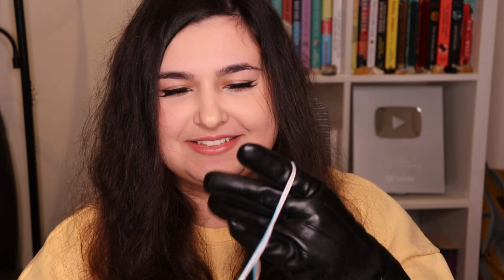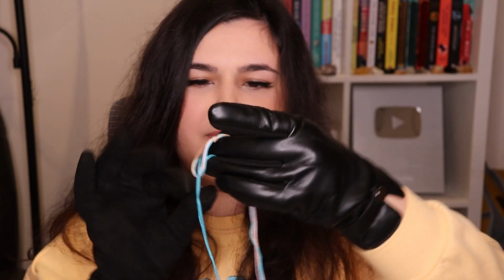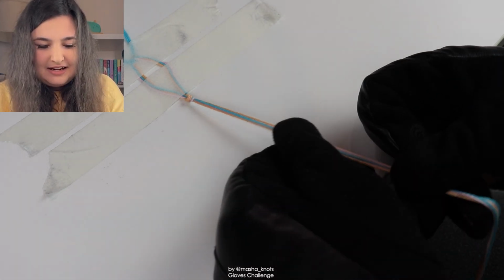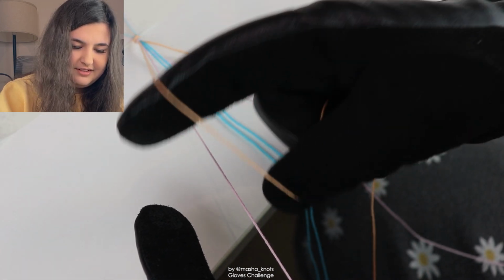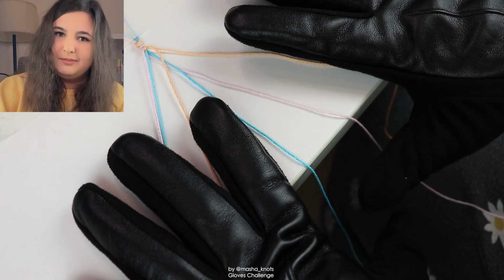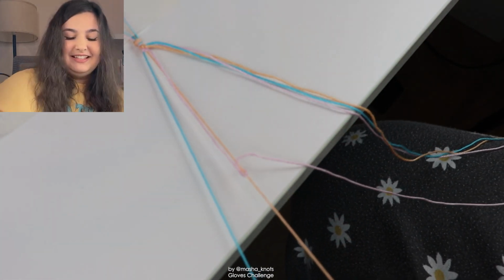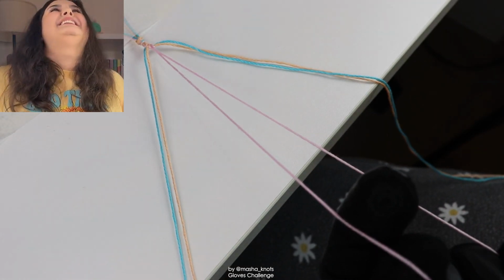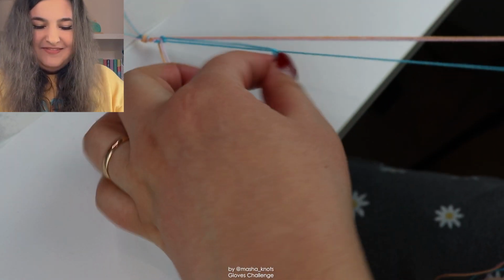MAKING A BRACELET IN GLOVES CHALLENGE [CC] || Friendship Bracelets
Hey guys! In this video I am challenging myself to make a friendship bracelets in gloves.

CAPTIONS
Captions by Kaitlynn (Kitt), Sophia(acc.soph.sories)